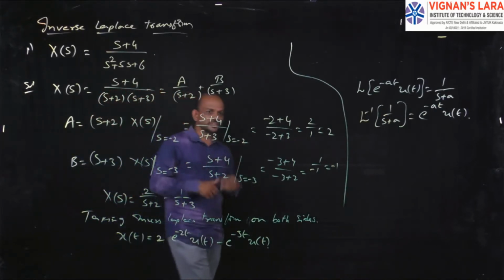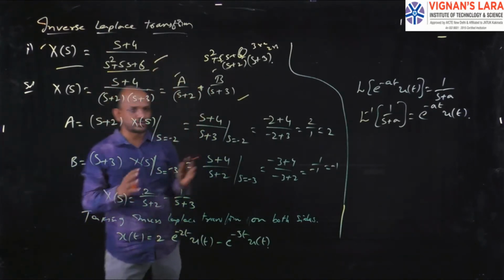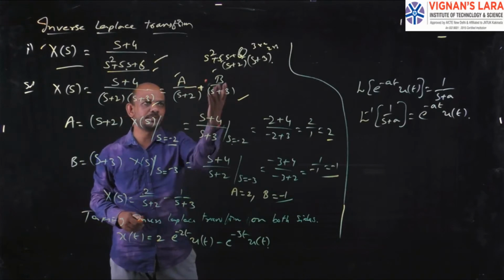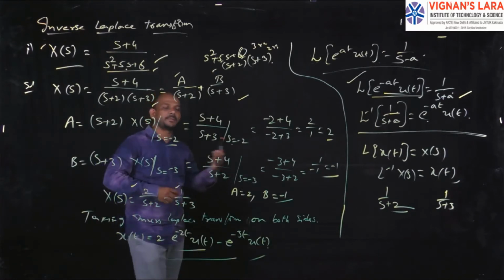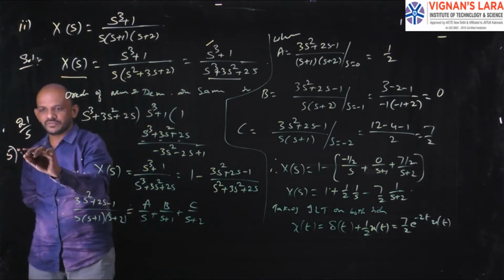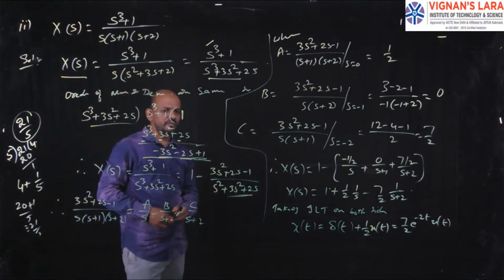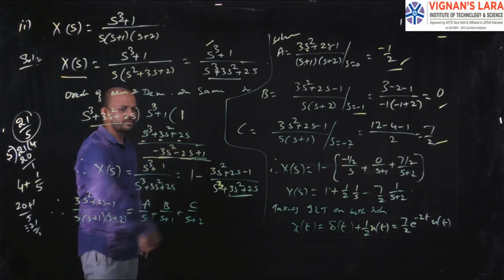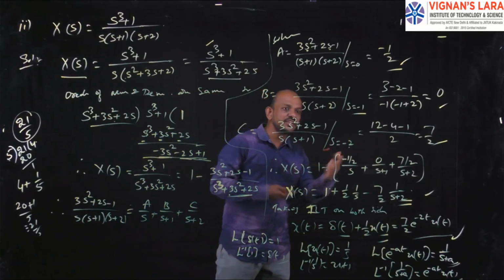Signals and Systems Lecture 69